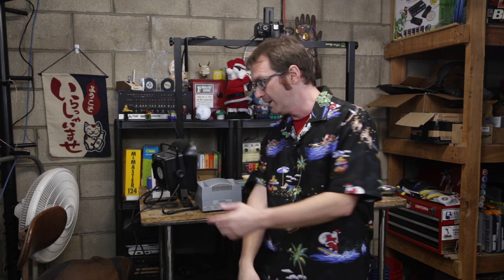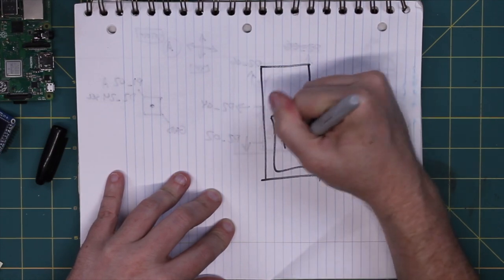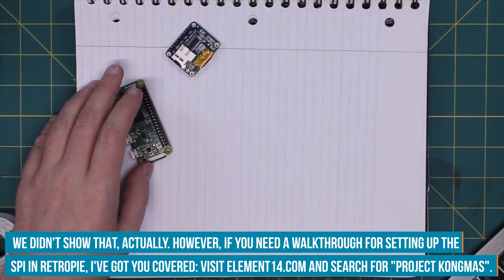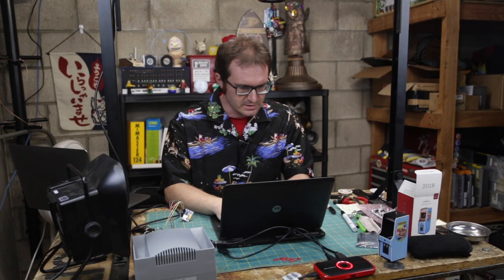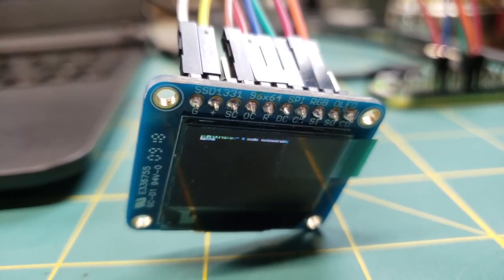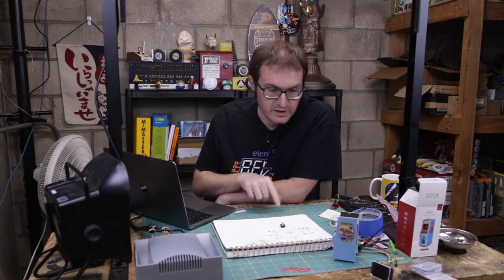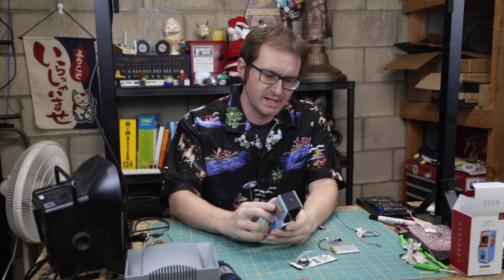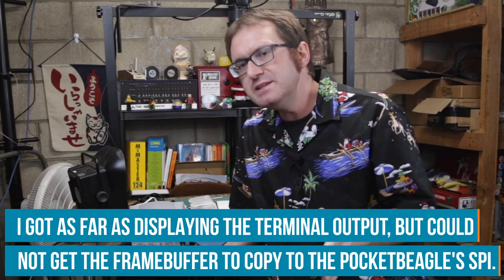Raspberry Pi Donkey Kong Holiday Ornament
For over 30 years, Hallmark has been creating limited-edition sets of popular culture-inspired holiday ornaments. Capitalizing on the
popularity of video game nostalgia, they produced a miniature Donkey Kong arcade cabinet as part of the 2018 line. Featuring lights and sound from the game, it's a near-perfect homage to a bygone era designed by artist Orville Wilson. There's only one thing wrong with it: you can't actually play it.  Get the B.O.M, view supplemental content, and connect with Matt on element14

In this Very Special Christmas Episode, Matt declares war on the
hapless ornament, tears it down to its shell, and rebuilds the
interior with a Raspberry Pi, Adafruit OLED screen, and tiny control
switches to create a one-of-a-kind PLAYABLE Christmas tree ornament!